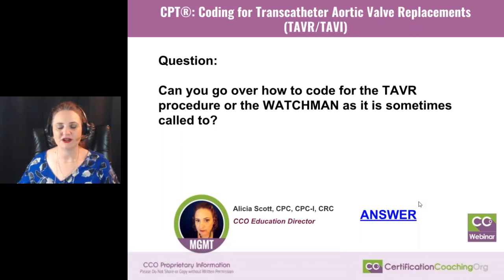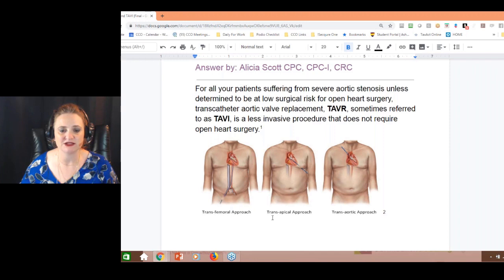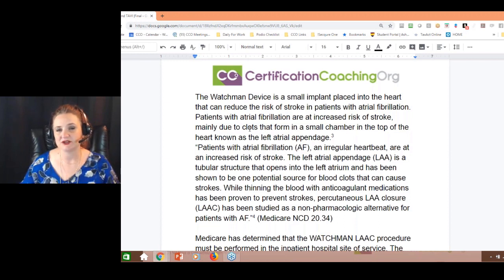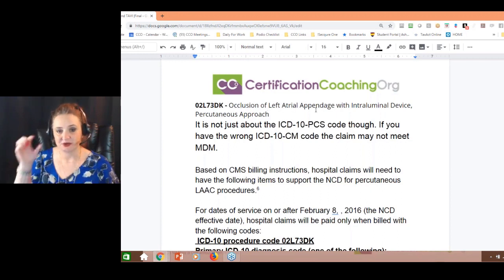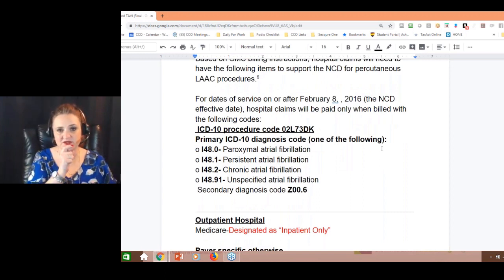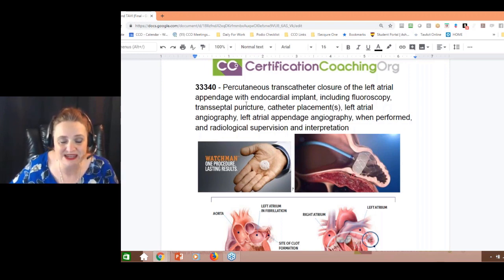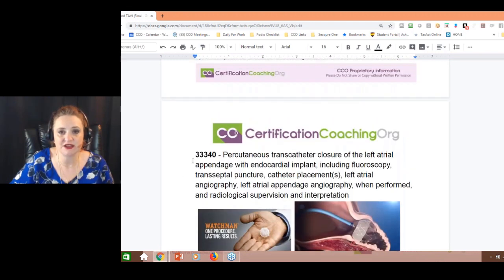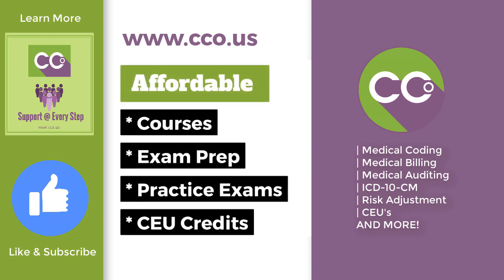CPT Medial Coding for TAVR or WATCHMAN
Q: Can you go over how to code for the TAVR procedure or the WATCHMAN as it sometimes called?

Handouts, transcripts, enhanced video replay and instructor access are available to CCO Club members.

A: I did look into this. This was a lot of fun to do research on because I had been familiar with this procedure but things have changed since I’ve done this. So I really narrowed down on Watchman actually because it’s actually not a TAVR. They’re a little bit different.
For the most part, if you’re going to have a patient that has aortic stenosis and severe aortic stenosis where they need to do something, they’ve got a low surgical risk for open heart surgery and they do a transcatheter aortic valve replacement. That’s what a TAVR is.

Sometimes they call it a TAVI, which is a less invasive procedure. What they do is they go in and do... There are three approaches here that I found. One, they’ll go up to the femoral artery. You can see here. And then they do their procedure in the valve right there. This one is a trans-apical or they go up under the arm. Actually, it goes in the chest. That’s one approach. And then the other one is the transaortic where they go in there in the front of the chest. So, these are TAVRs. Transaortic valve replacement is the procedure.  So you can imagine that there’s going to be a lot of different things that can be done and reasons why a patient would have this done. There’s more than one reason to have a stenosis in a valve.

The Watchman Device is a little bit different. It’s not a valve replacement,ultimately people that have arterial fib or AFib. If the condition that they have is this extra little appendage of the heart, it’s called the left arterial appendage, then they got to block that off. Because if they don’t, that can pull blood and then you can form a clot. So, again, you have to have two things for this Watchman. You have to have AFib and you have to have an LAA, which is that left arterial appendage.

Let me show you what they do for it. They go in and they do this WATCHMAN LAAC procedure, and I got a picture of it here. But not all payers pay for this. The code that you’re going to use if you’re doing PCS, because for the most part this is probably an inpatient procedure that’s done. It’s going to be O2L73DK. What do we have going on? We have an occlusion of Left Arterial Appendage. Again, you have to have that little pocket up there by the atrium on the left side, with Intraluminal Device Percutaneous Approach. Now, it’s not just about the PCS code though. You have to make sure that you have medical decision making (MDM). It has to be a necessity. Again, Medicare doesn’t pay for this particular device.

CMS billing instruction, what are they tell you to do? First of all, for a hospital claim they have the following things – the NCD for percutaneous LAAC procedure. That’s what we’re doing – the Watchman. This was all done at 2016. The fact is this Watchman device, which I’m going to show a picture up here in just a minute, was relatively a new device and it had to go through trials and stuff like that. But they are not going to pay for it unless you have the proper ICD codes to back it up. They’re saying one of the following: You got to either have paroxysmal AFib, persistent AFib, chronic AFib, or unspecific AFib, and then there are your codes. Now, notice there’s probably more characters that you have to do. Then a secondary diagnosis code of Z00.6 would be applicable.

Also, it is only for inpatient. Medicare will not pay for this outpatient at all. It doesn’t mean that you can’t do it but Medicare is not going to pay for it. Payer specific otherwise is what you need to know.
This is what this Watchman looks like. Now, if you’re going to do outpatient, it’s going to be 33340, which is the transcatheter closure, percutaneous of the left atrial appendage. This is what this looks like. See this little pocket. Not everybody has this. This is an unusual thing. This is about the size of a quarter. And they go in and place that and then give it a little thud because it’s got little barbs on it and it’s got this filter. So that if blood gets pushed through there, clots can’t come back and produce clots.